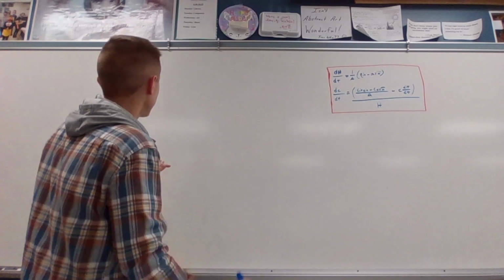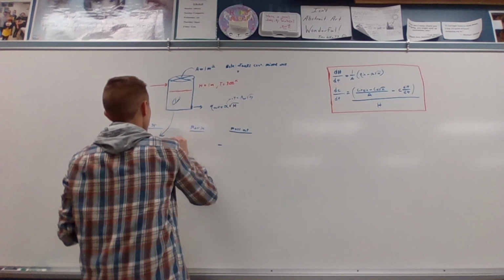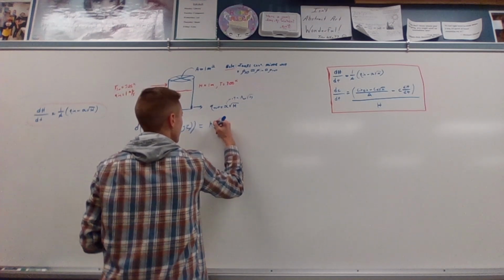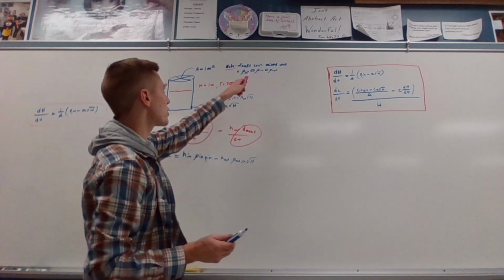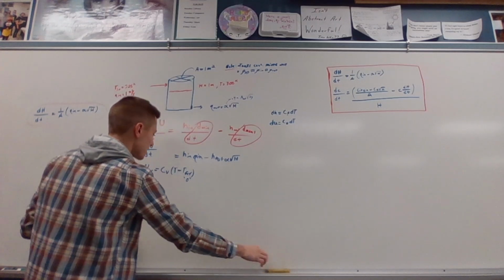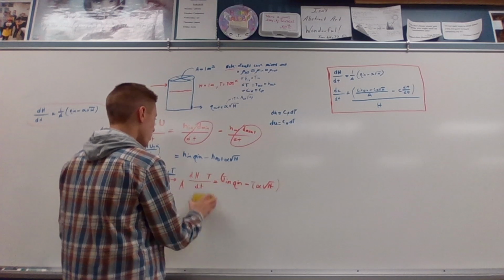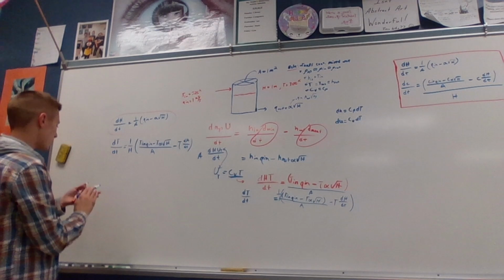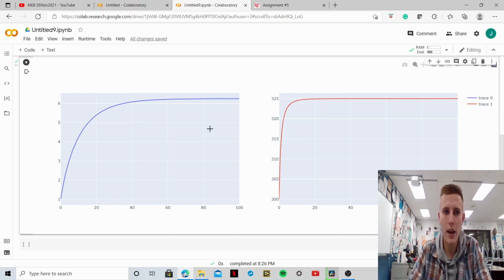Deriving & Plotting Differential Eqs for mass/energy balance of Height & Temp. of water in a tank